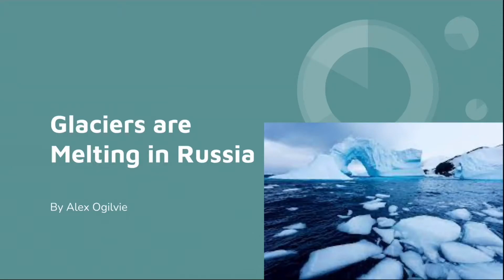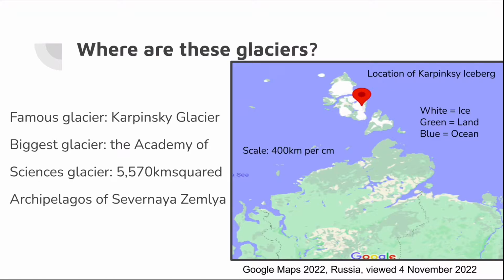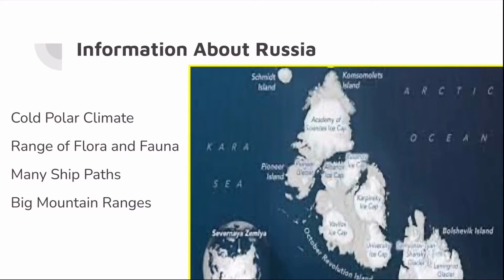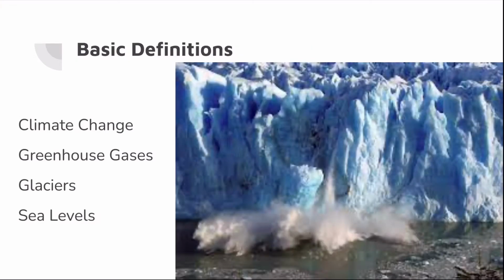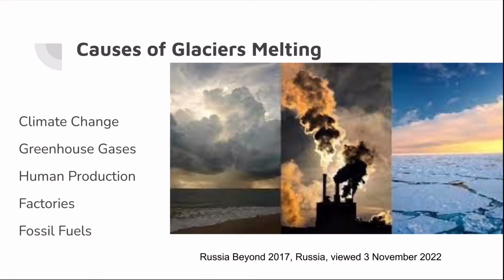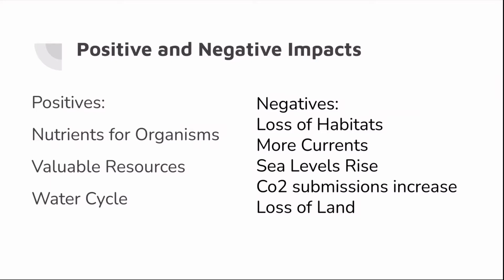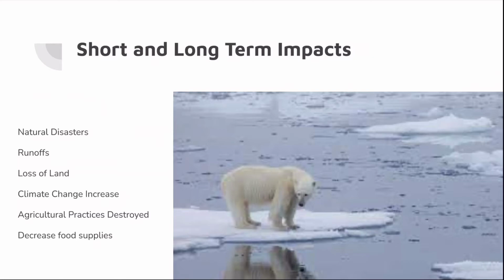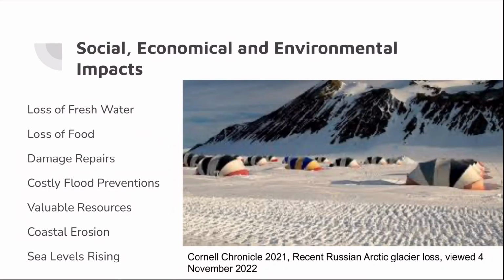Glaciers Are Melting in Russia (we need your help)